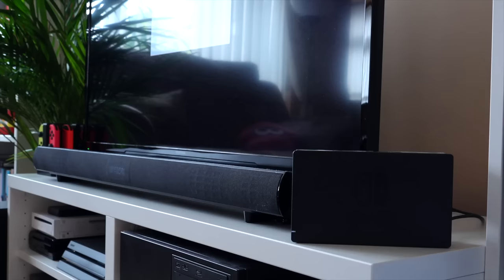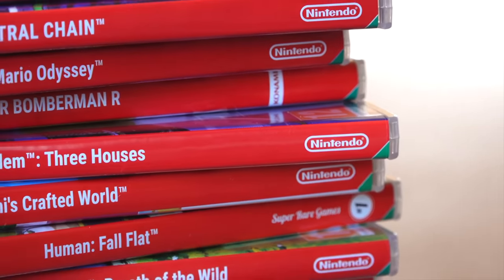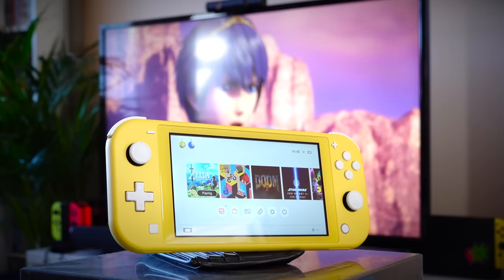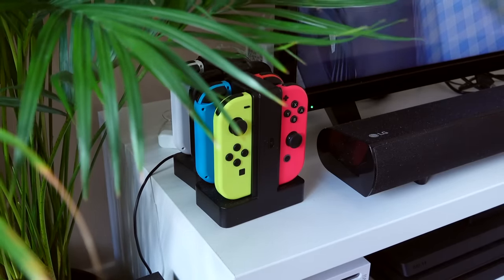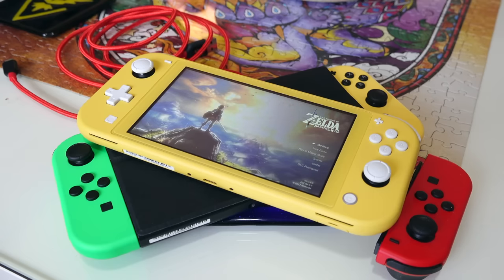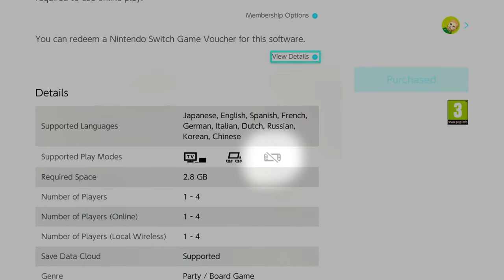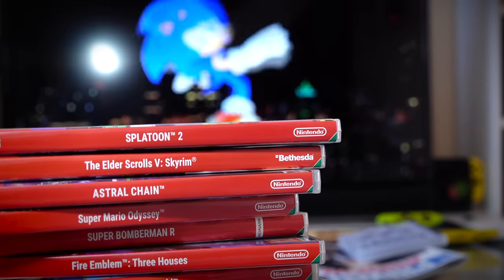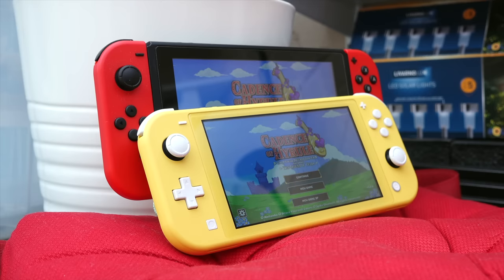Which Games Don't Work on Nintendo Switch Lite?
Not all games work on the Switch Lite out of the box, largely due to the fact that they require a pair of Joy-Con controllers, but which games? And how can you identify them?